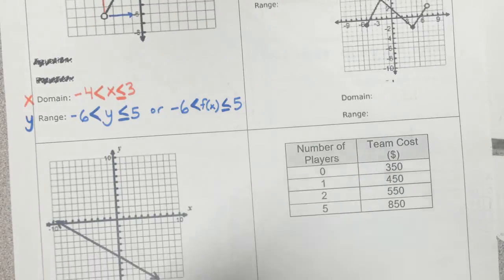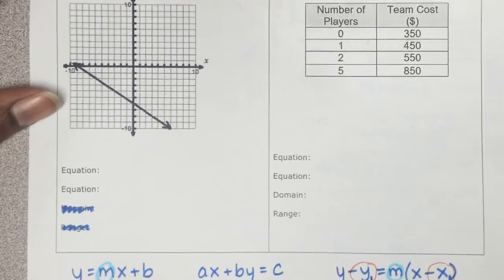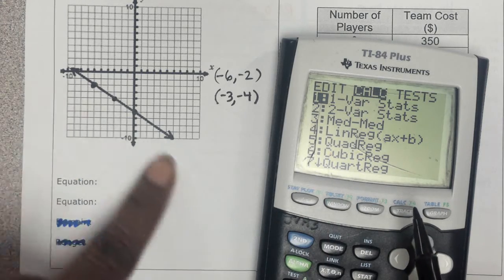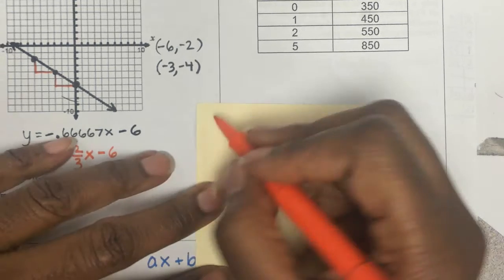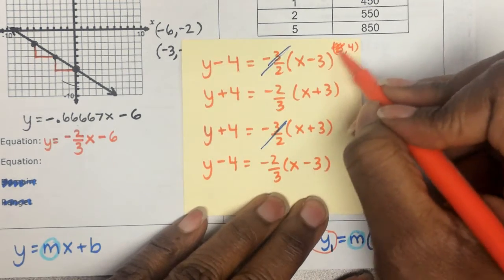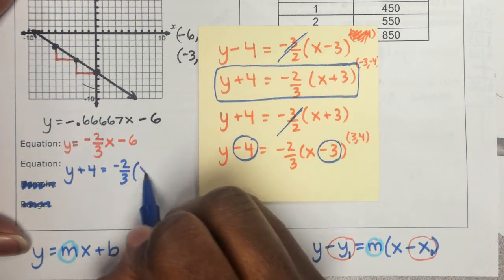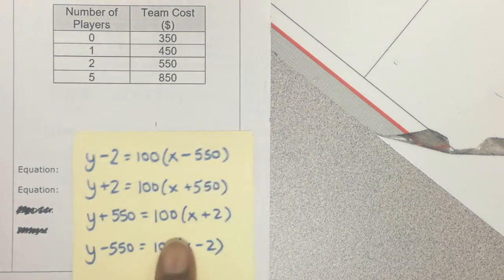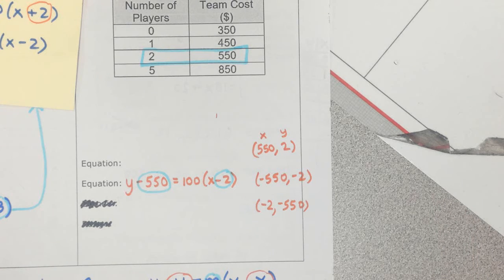april 22 point slope